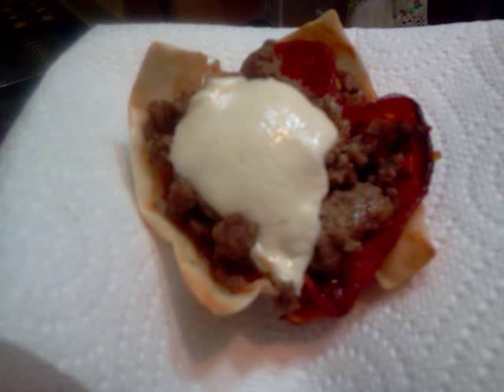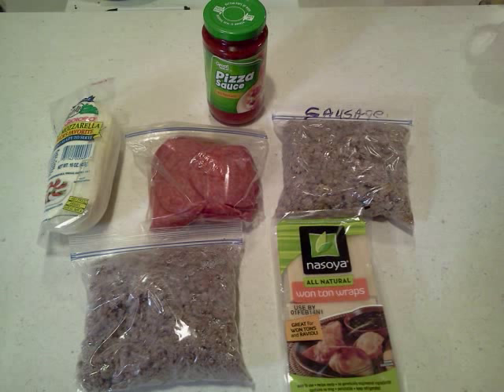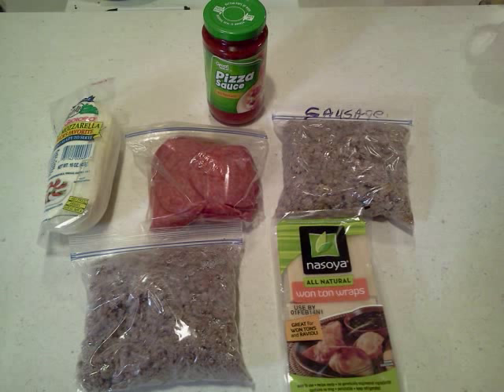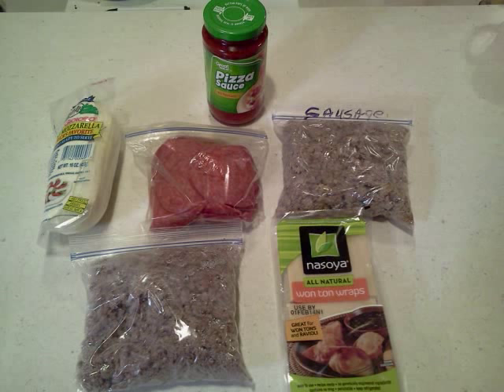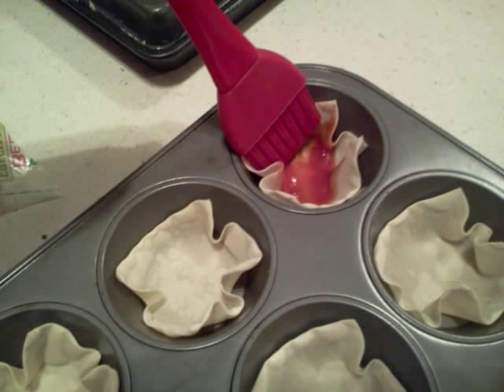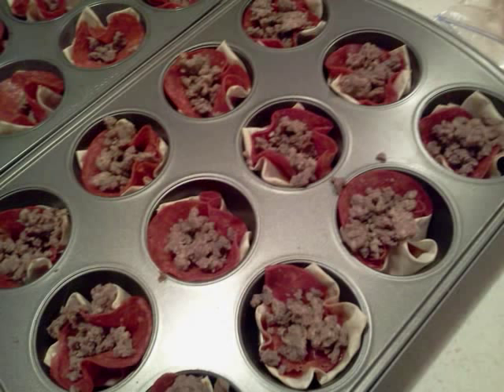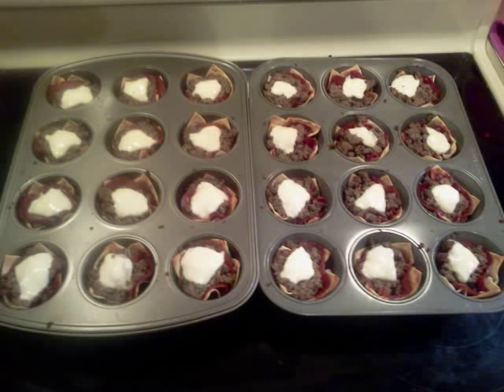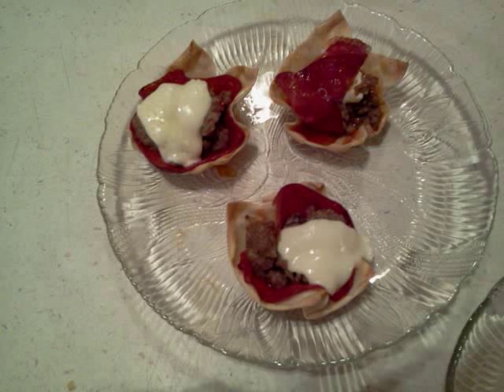AWESOME FOOTBALL FOOD! These Pizza Bites Will Really Make You Score BIG TIME! YUM!